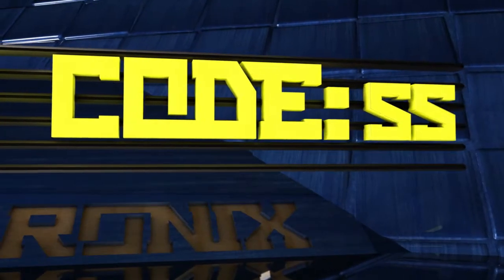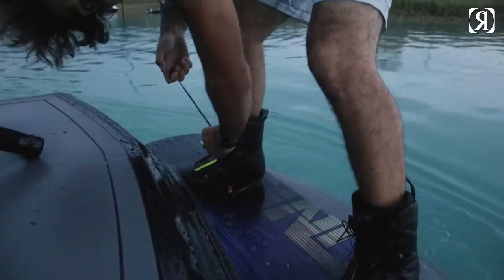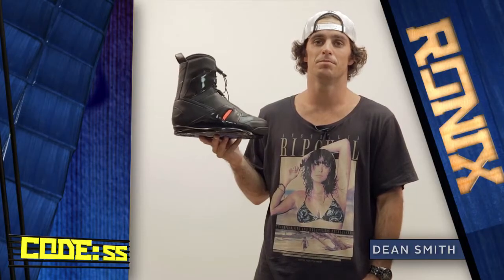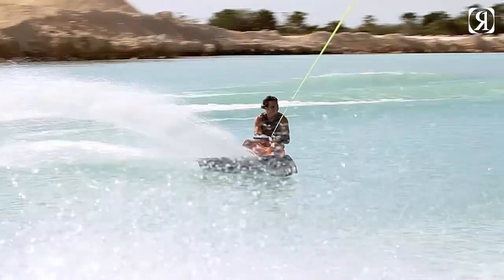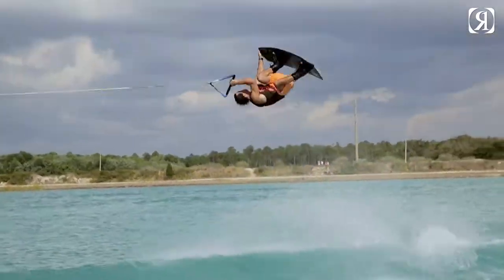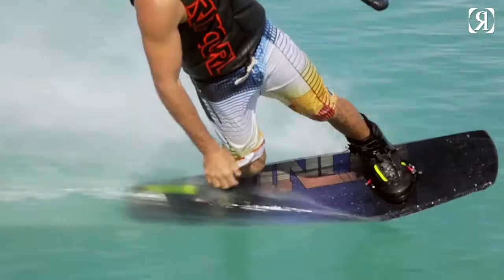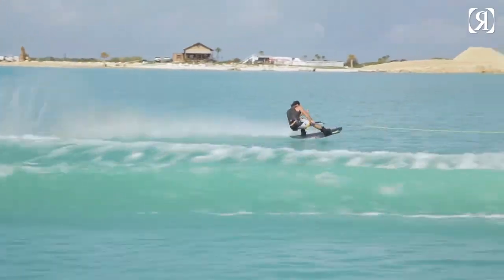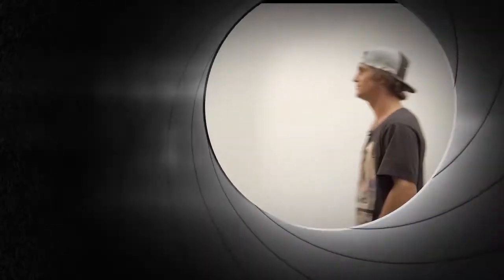Ronix Code 55 Boot 2013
- magazinul oficial Ronix Wakeboards in Romania